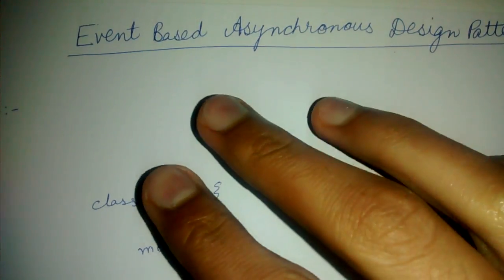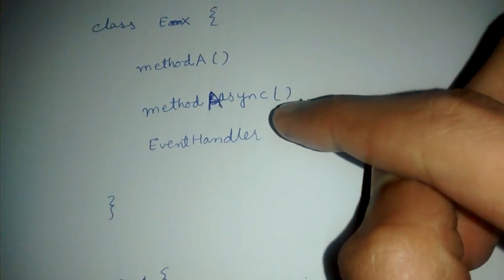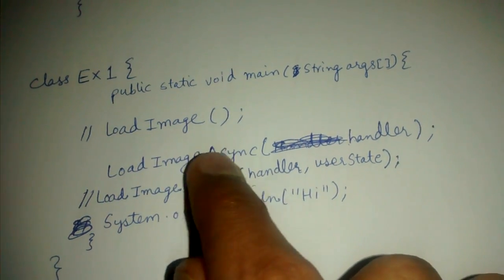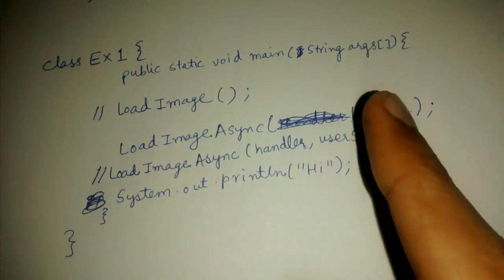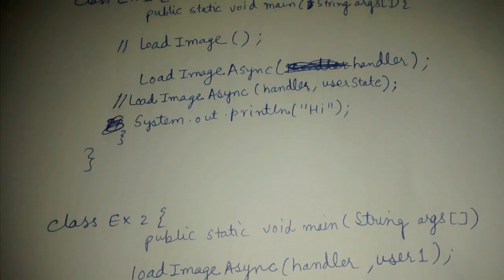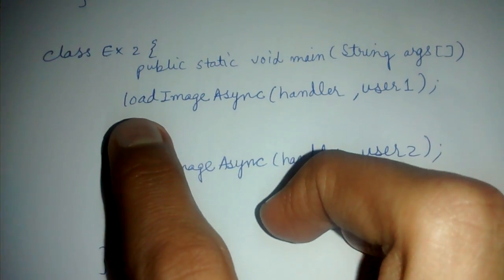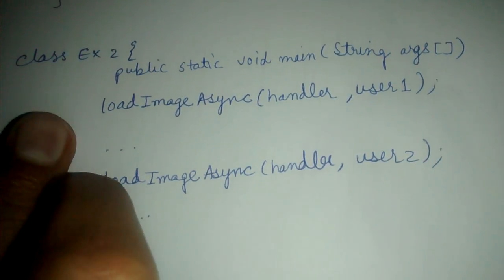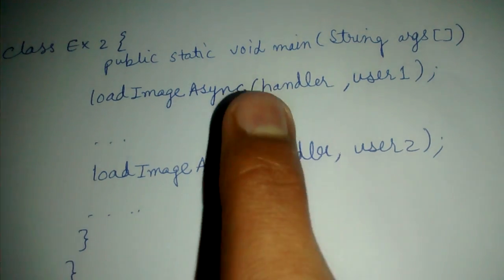Event based asynchronous pattern